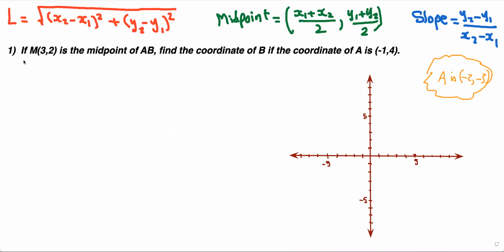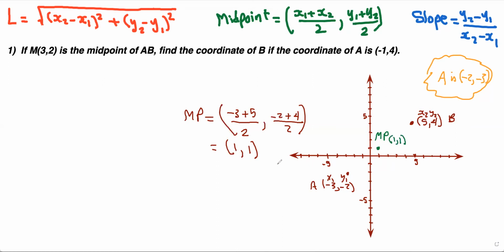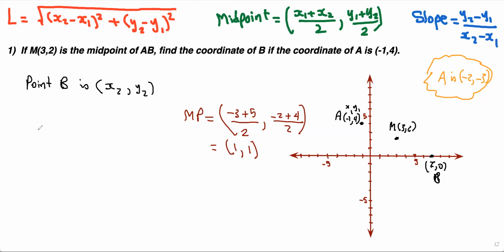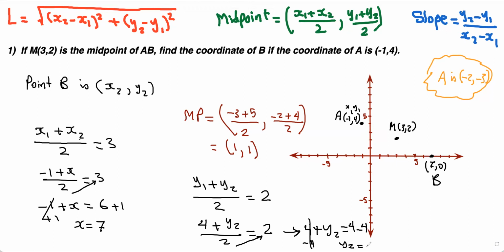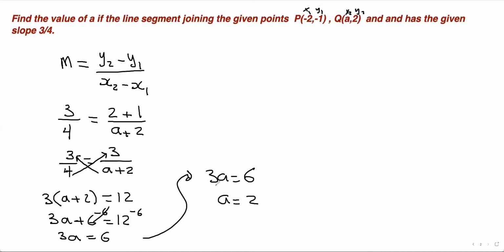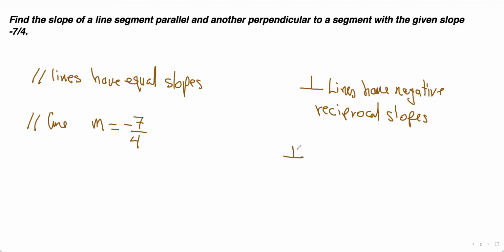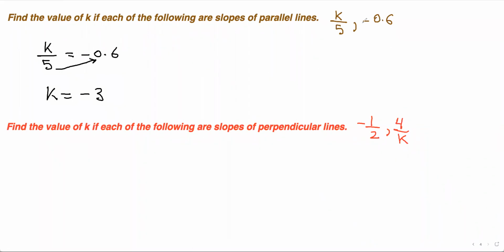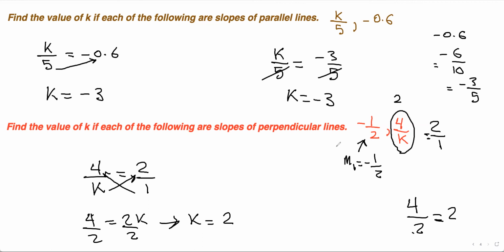Math 10 Lesson 2 - Slope & Midpoint / Line Segments. Coordinate geometry.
In this series, I will be teaching all the grade 10 math curriculum for Ontario Canada.
In this video, we will explore more advanced questions with midpoint and slope.